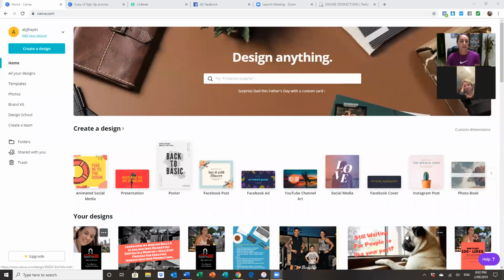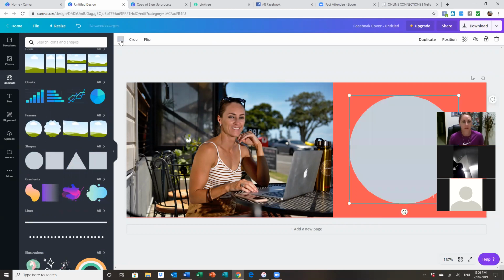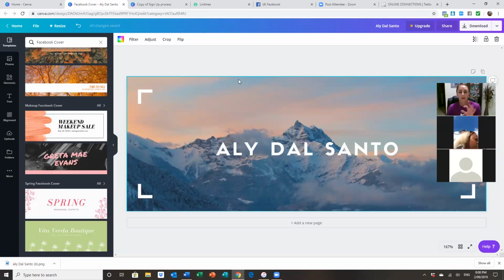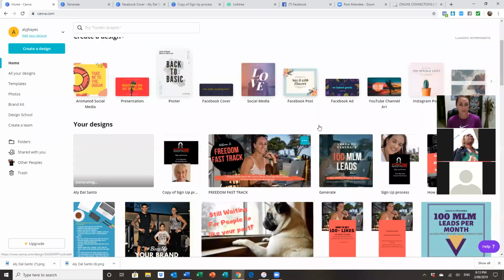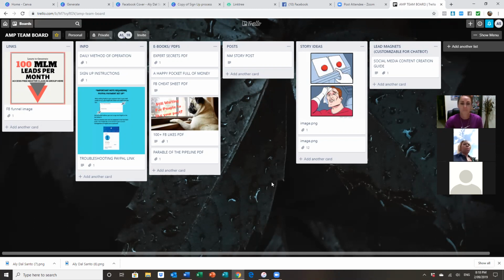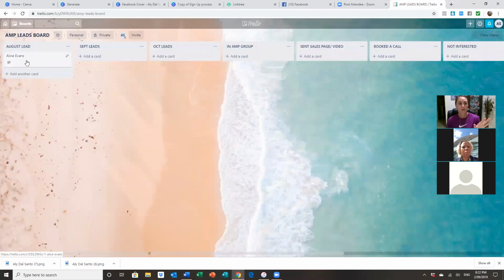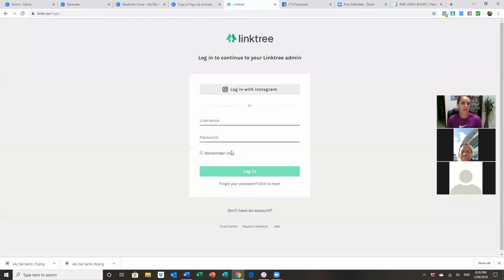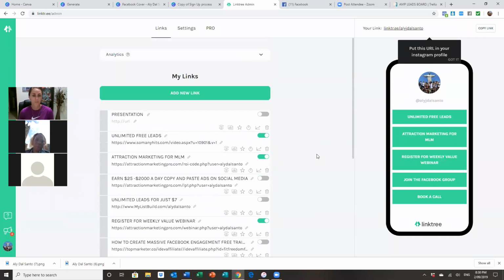Learn how to use a Trello Board, Canva and Link Tree training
In this video you will learn how to use a trello board to track leads, how to use canva for basic banners and setting up a link tree.

Want to earn instant commissions between $25 and $2000 selling info products to network marketers.

Earn instant commissions on autopilot: Min. $500 - $12,000.